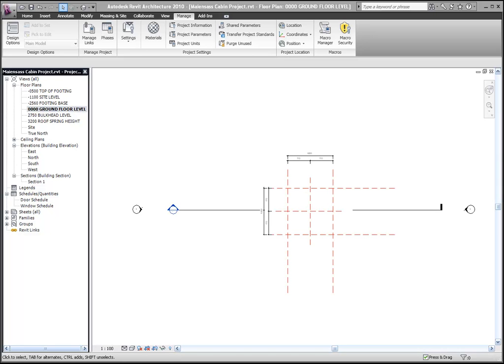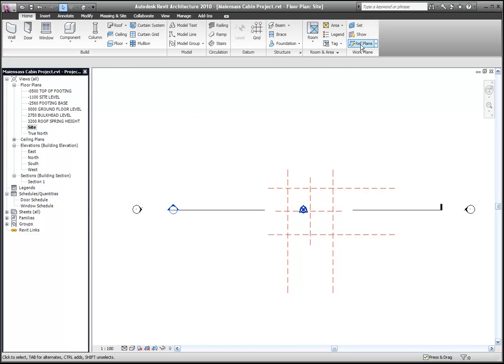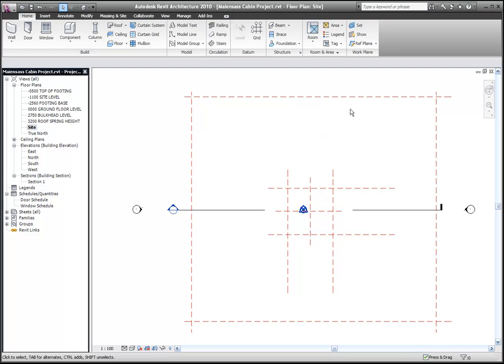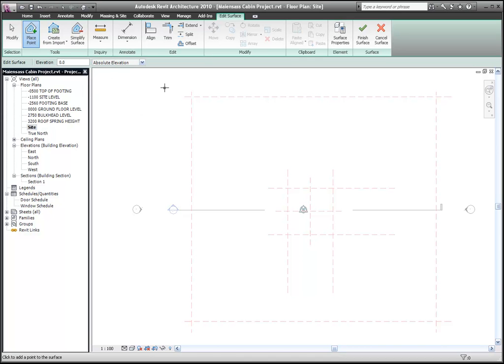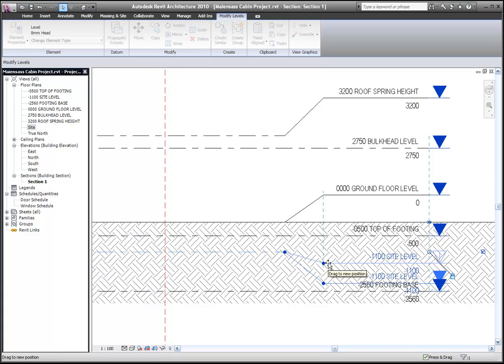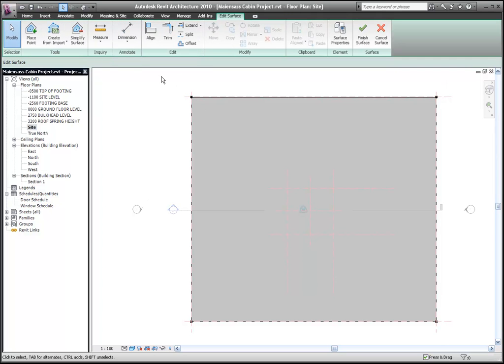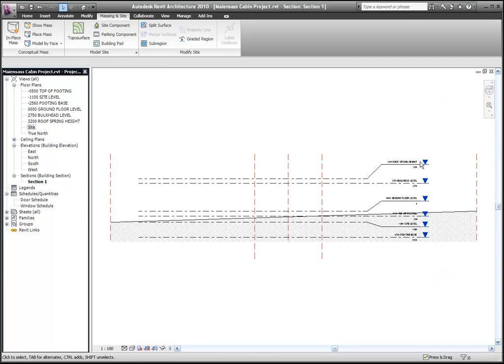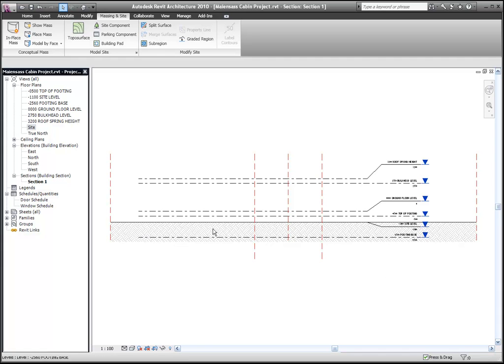004-00- Toposurface - Placing Toposurface.mp4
Placing Toposurface in Revit